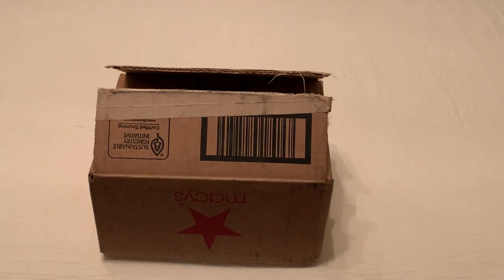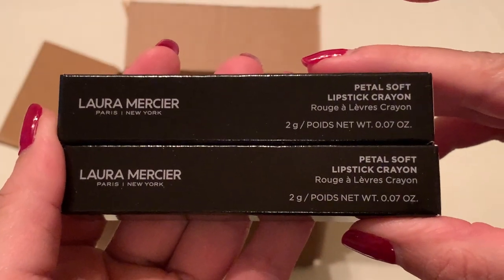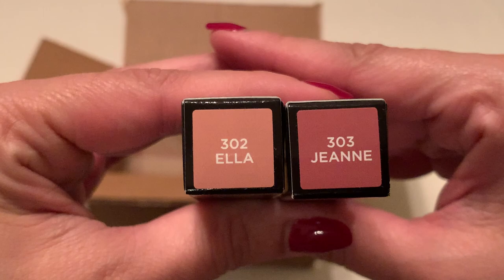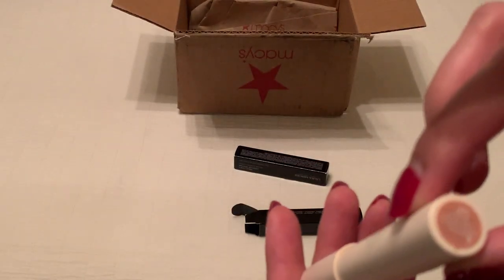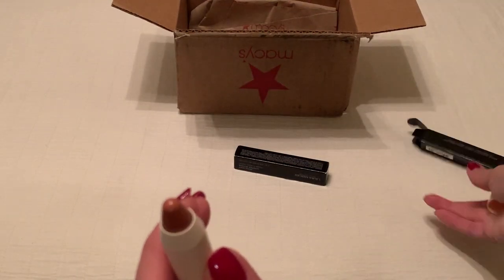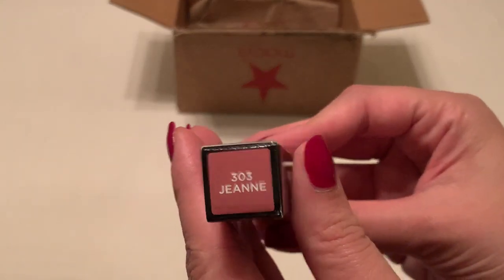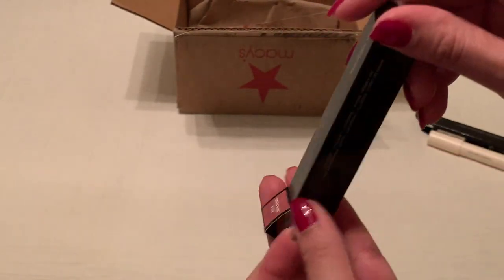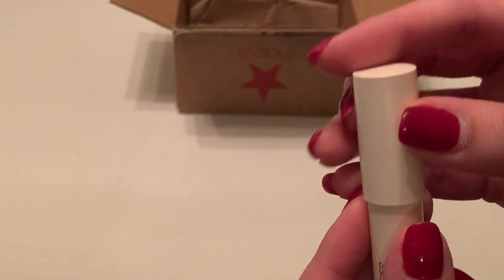Laura Mercier - Petal Soft Lip Crayon (Colors: Ella and Jeanne) - Unboxing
Quick unboxing of Laura Mercier's Petal Soft Lip Crayon to provide you a quick preview. The colors in the unboxing are Ella and Jeanne.

If you like what you saw, you can order some